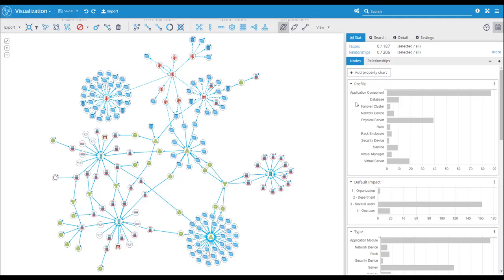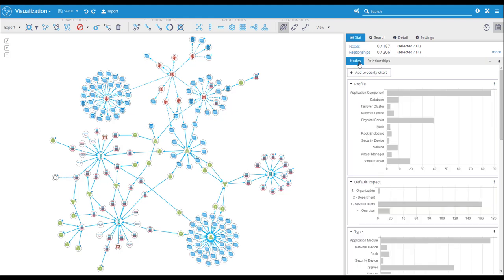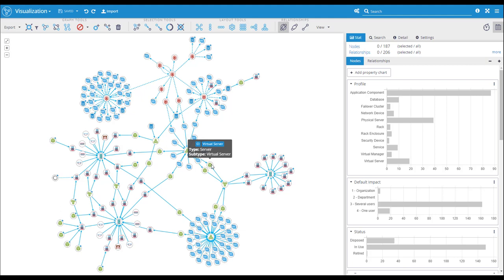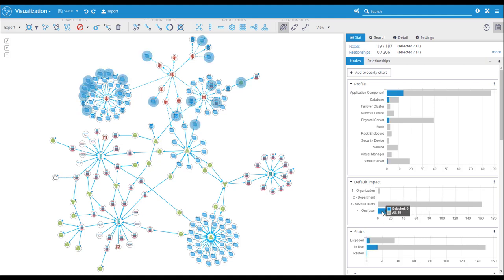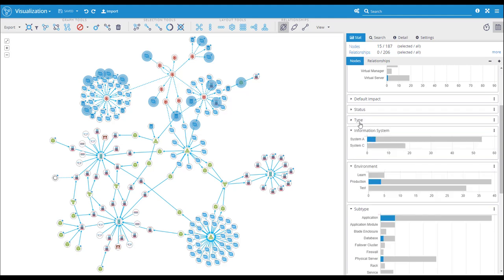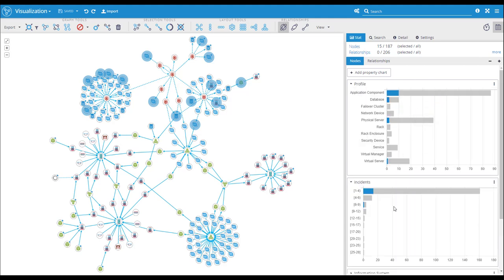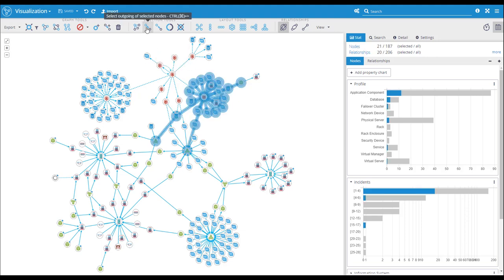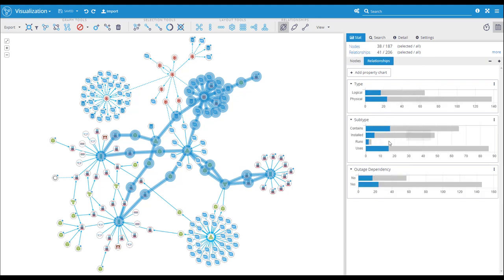Graph Statistics with Graphlytic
This is a tutorial video of Graphlytic - the graph exploration and analytics platform

The statistics panel is located in the right info panel in the visualization.
The overall number of elements in the graph and the number of selected elements can be found in the header of the panel.
Next is the part with the statistics charts divided into nodes and relationships.

Chart for every property, database or virtual, can be added into the panel to uncover patterns in the data.
Select an element in the graph and the corresponding charts will be updated based on the property values of the selected element.

It works also the other way around. By clicking on any chart value all elements with that value will be selected. The charts will be updated based on all property values of the selected elements to maintain consistency between the selection state in the charts and in the graph.

Charts can be collapsed or rearranged to allow visual detection of similarities between different properties.

For instance, to analyze the number of incidents for different types of network profiles, the charts "profile" and "incidents" can be put closer together to instantly see the selection changes without any scrolling.

When there's an exponential or a heavy-tailed distribution, the logarithmic scale can be used to make the smaller values more readable.

In combination with the selection tools, it's easy to uncover the types of network components and their incident rates for the supporting infrastructure of a particular graph element.

The same techniques can be also applied to relationships' data.

A new chart for any property can be added with the "Add property chart" button. Unwanted charts can be hidden with the "Hide" option in the chart's menu.